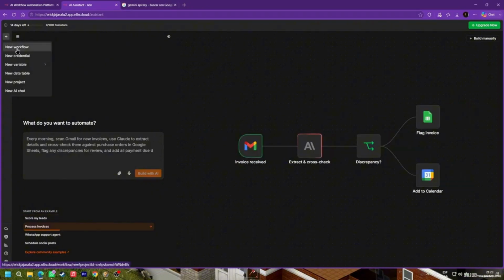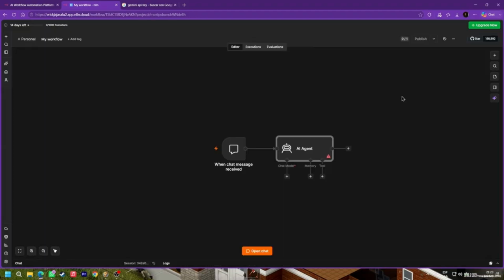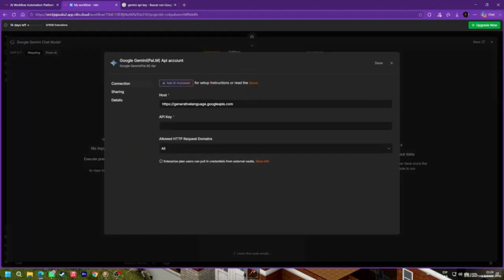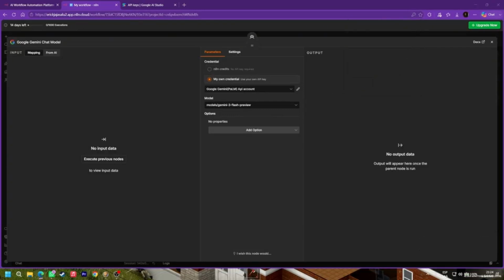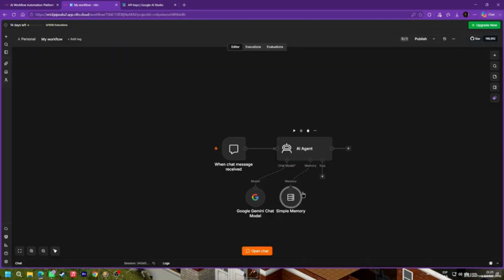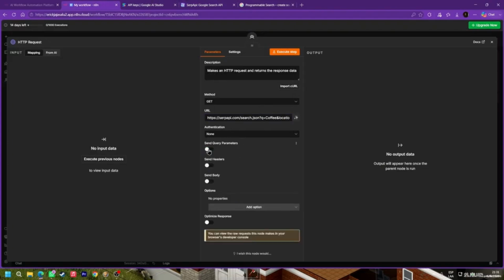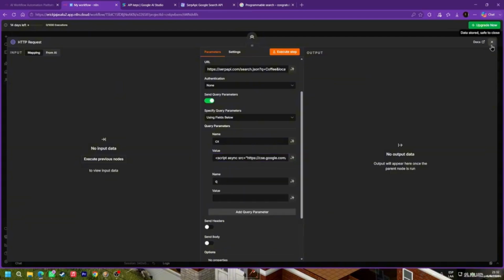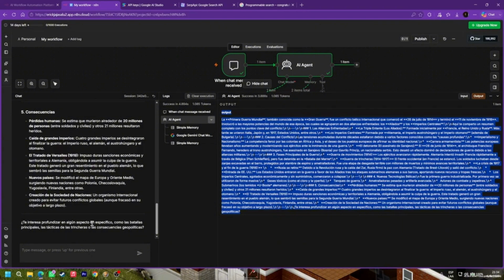The Fastest Way to Build a Google Search AI Agent in n8n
Build a Google Search AI Agent in Under 5 Minutes! (n8n Tutorial)
How to Create a Google Search AI Agent in n8n (2026).

Learn how to build and deploy an autonomous AI agent connected to real-time Google Search using n8n. This step-by-step guide simplifies the setup process for connecting your workflow automation to live web data.

This tutorial walks you through the exact steps required to get started with AI agents in n8n. Whether you are building your first automated workflow or managing complex multi-tool AI pipelines, understanding how to configure web search tools correctly is essential for maintaining accurate, up-to-date responses. We cover the entire workflow, from setting up the AI Agent node to establishing a reliable integration with Google Search.

By following this walkthrough, you will learn how to connect language models like OpenAI or Gemini with search APIs inside n8n. We focus on the specific node configurations needed to successfully execute web searches, ensuring you avoid common tool-calling errors. This guide is designed for developers, automation specialists, and creators who need a clear, actionable n8n tutorial to streamline their AI workflows.